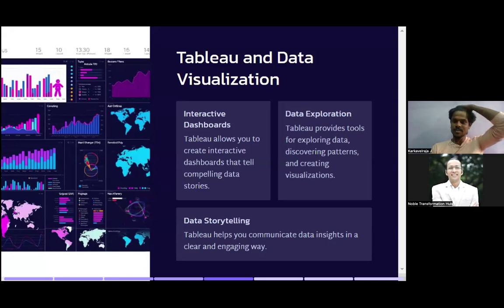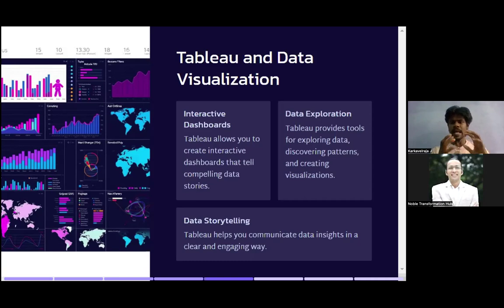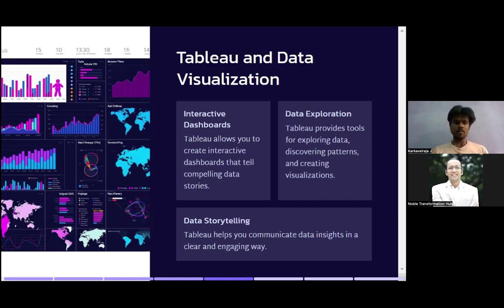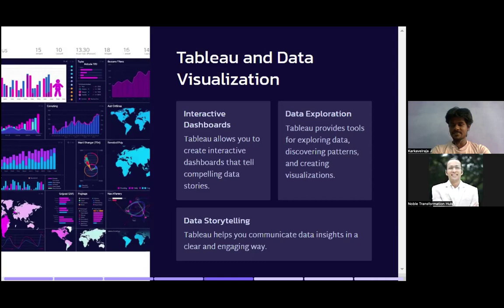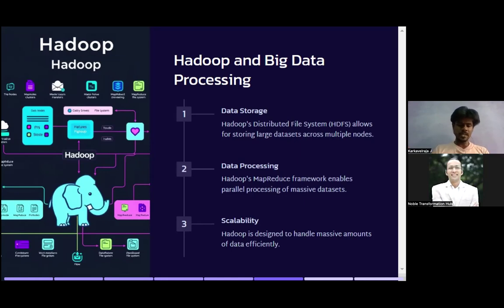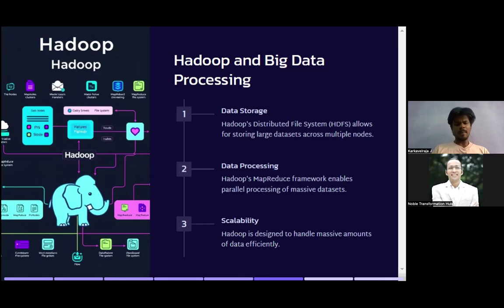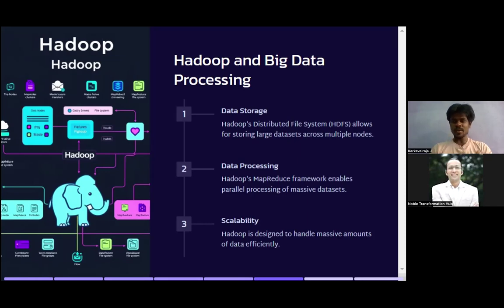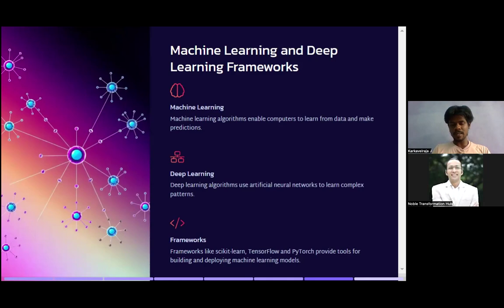Tableau for Data Visualization | AIML End-to-End Session 35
Welcome to Session 35 of our End-to-End AIML series! In this session, we dive into Tableau, one of the most popular tools for Data Visualization. Tableau is known for its ability to create interactive and insightful visualizations, making it a powerful tool for data scientists and AI/ML professionals to analyze and present data.

What You'll Learn:

Introduction to Tableau: Get an overview of Tableau and how it fits into the data science and AI/ML ecosystem.
Building Visualizations: Learn how to create a variety of visualizations such as bar charts, line graphs, pie charts, and dashboards using Tableau’s intuitive interface.
Data Connection: Understand how to connect Tableau with different data sources, including spreadsheets, databases, and cloud platforms.
Interactive Dashboards: Discover how to create dynamic, interactive dashboards that provide deeper insights and allow users to explore data on their own.
Real-World Use Cases: See practical examples of how Tableau is used for data storytelling in business, finance, healthcare, and more.
Best Practices: Learn best practices for designing clear, compelling, and insightful visualizations that communicate data effectively.
Whether you’re new to Tableau or looking to enhance your data visualization skills, this session will give you a solid foundation in using this tool for AI/ML projects.